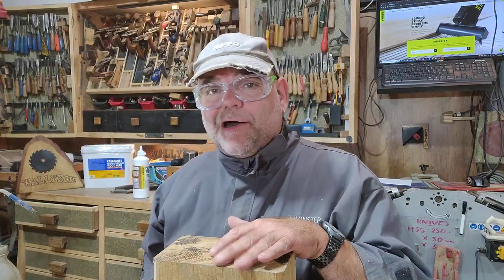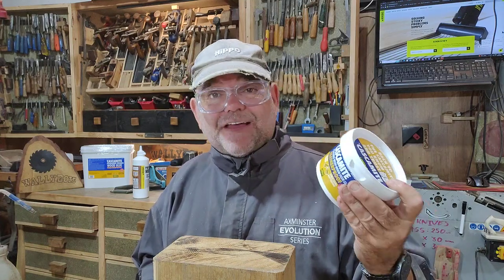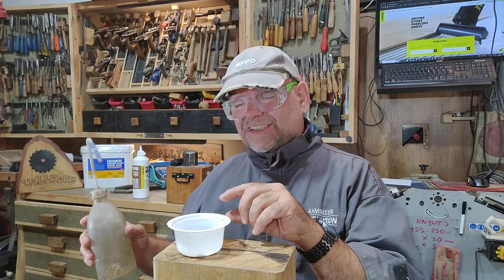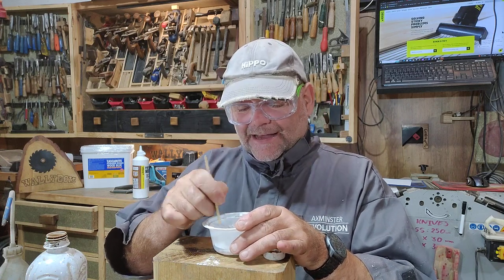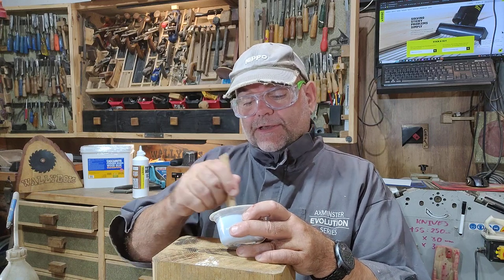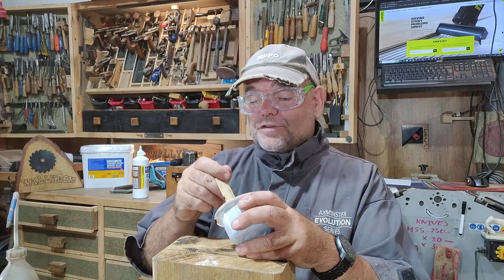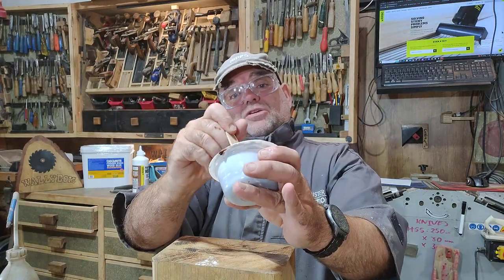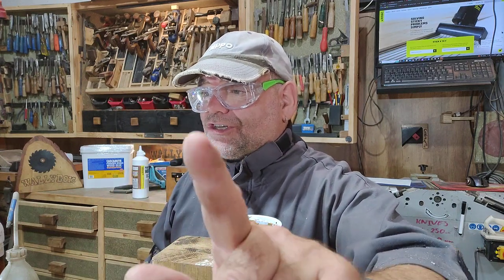Wood Coloured Cascamite Powdered Resin Wood Glue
Hide the glue joint by dying the glue. A simple trick that will prove advantageous when performing tabletop glue_ups. Cascamit or PVA glues can leave a nasty-looking glue line so this tip will help blend the colour with the wood.